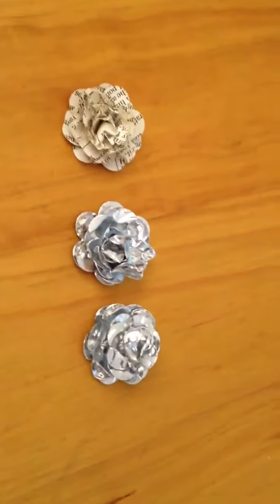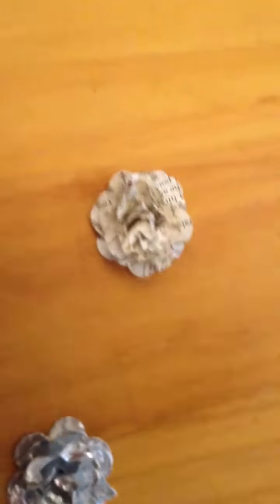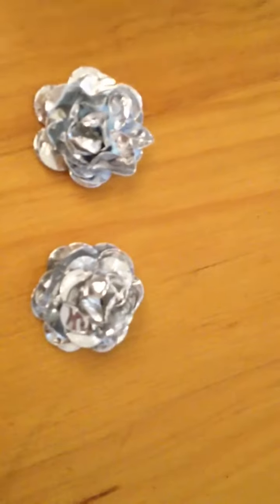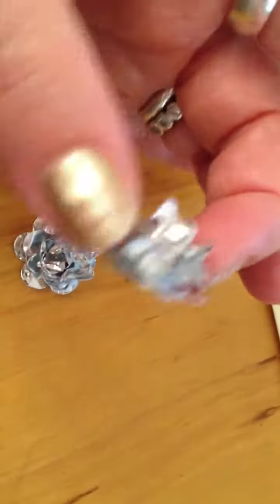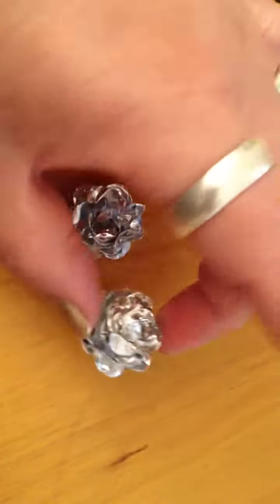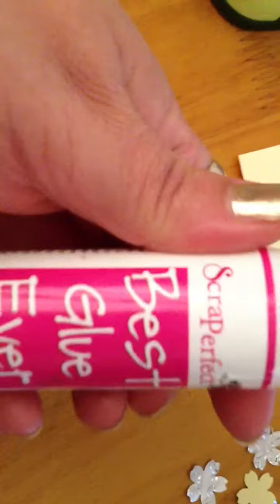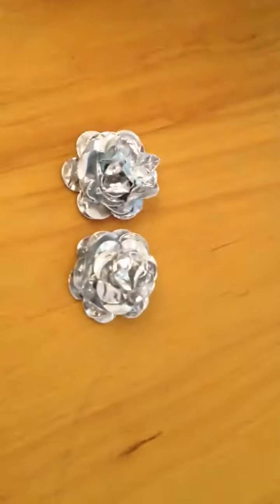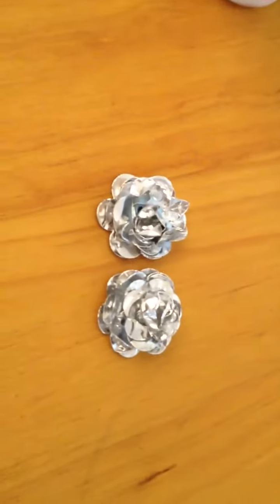Foil roses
Jip l tried my hand on these after husband suggested it